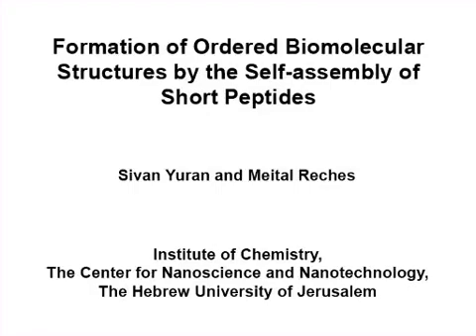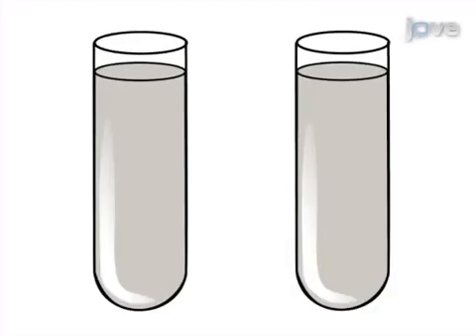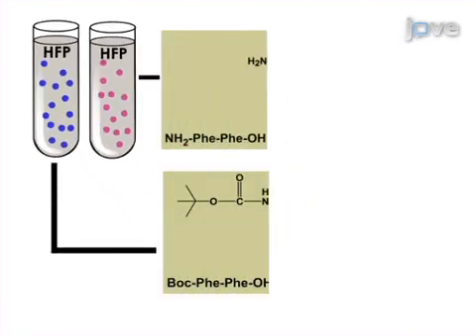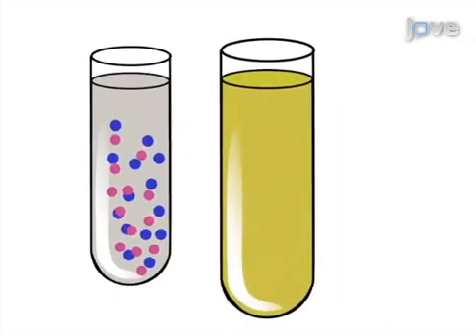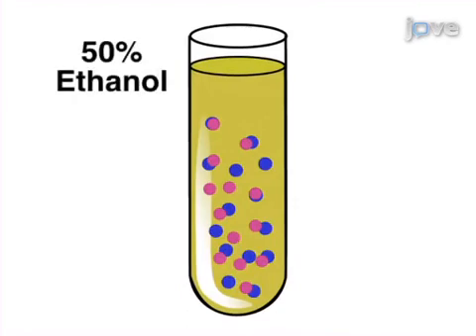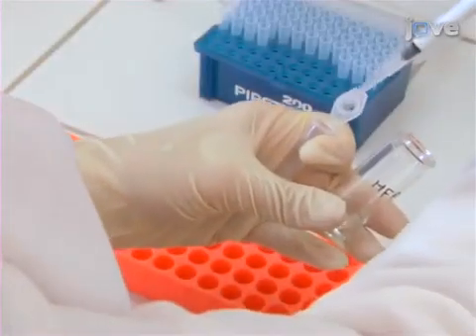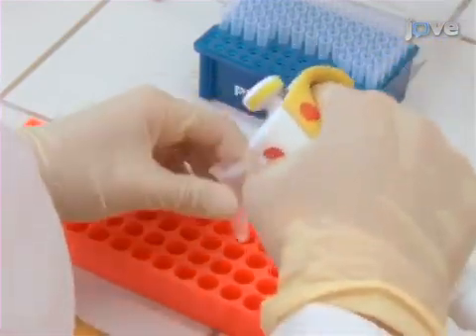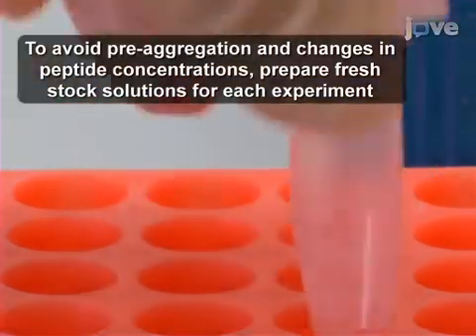Formation Of Ordered Biomolecular Structures: Self-Assembly (Peptides)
Formation of Ordered Biomolecular Structures by the Self-assembly of Short Peptides -  a 2 minute Preview of the Experimental Protocol

Sivan Yuran, Meital Reches
The Hebrew University of Jerusalem, Institute of Chemistry and The Center for Nanoscience and Nanotechnology;

This paper describes the formation of highly ordered peptide-based structures by the spontaneous process of self-assembly. The method utilizes commercially available peptides and common lab equipment. This technique can be applied to a large variety of peptides and may lead to the discovery of new peptide-based assemblies.